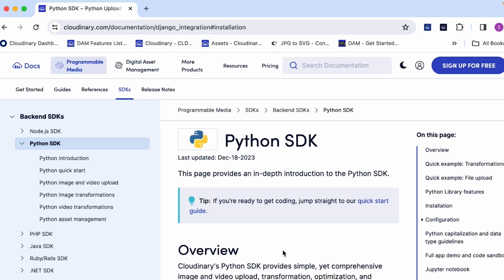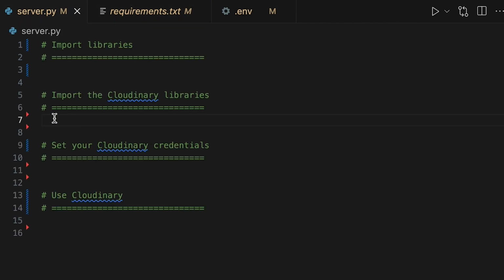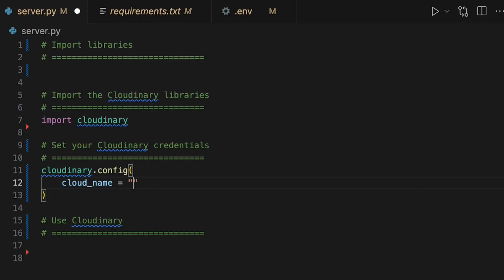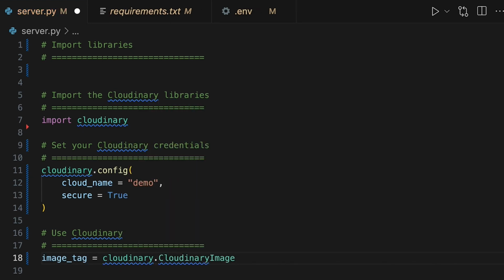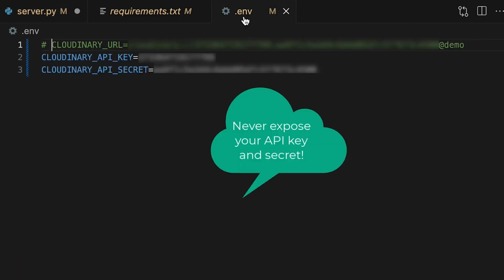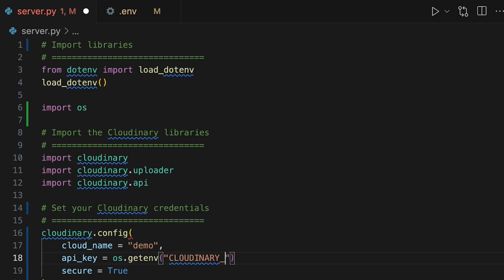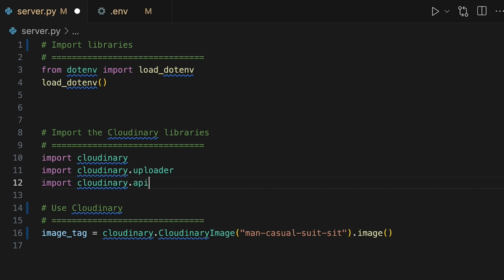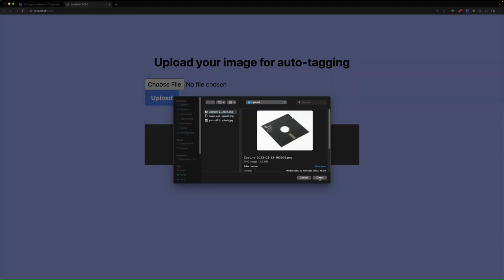Install & Configure Cloudinary in Python - Dev Hints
Transform and deliver with Cloudinary in any Python application with the Cloudinary Python SDK.

We'll walk through how to install Python SDK with pip, configure the SDK with a Cloudinary account, and even see how we can use it to upload and deliver images.

Instructor: Sharon Yelenik